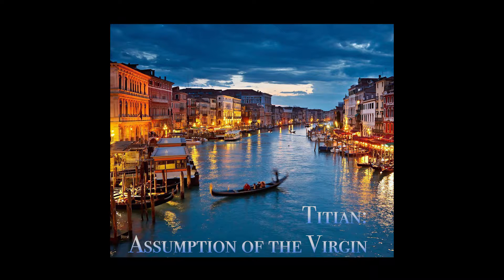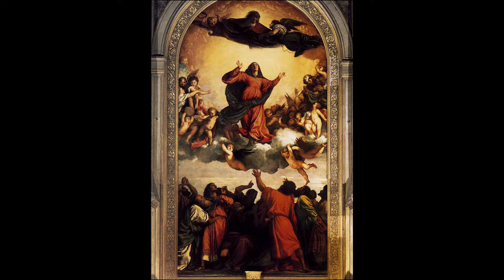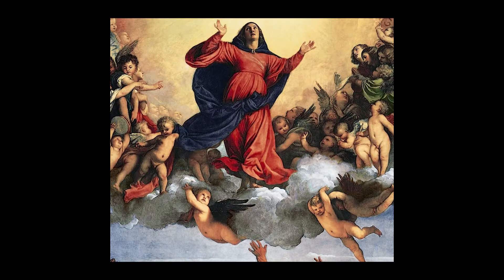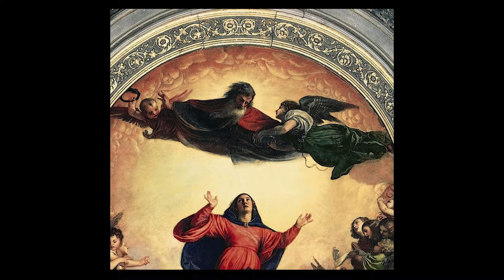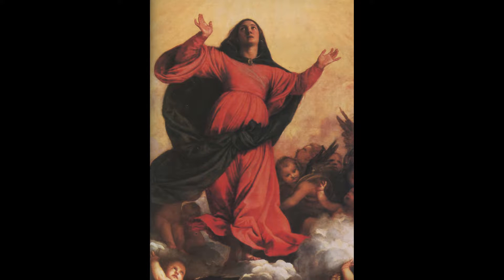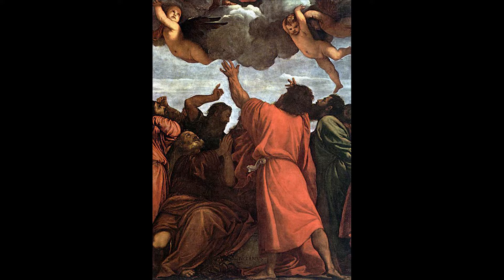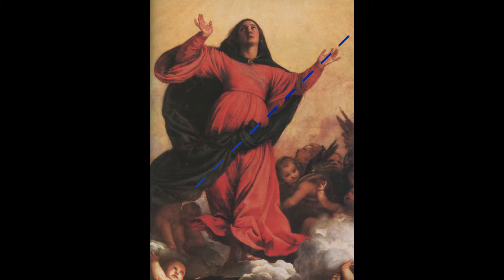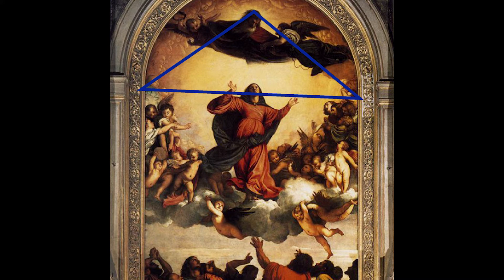Assumption of the Virgin by Titian